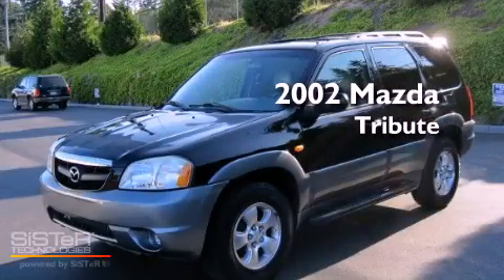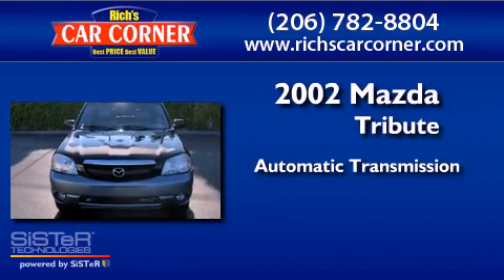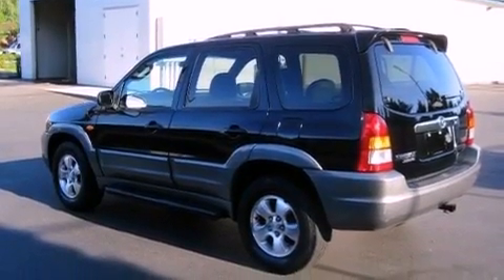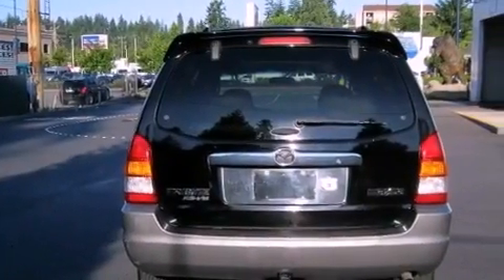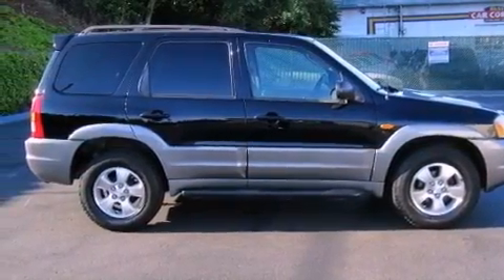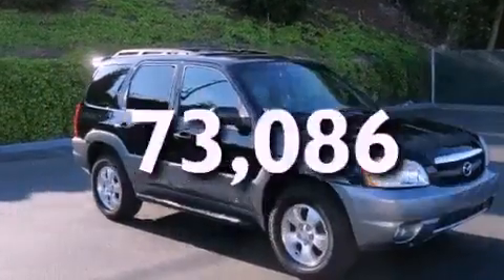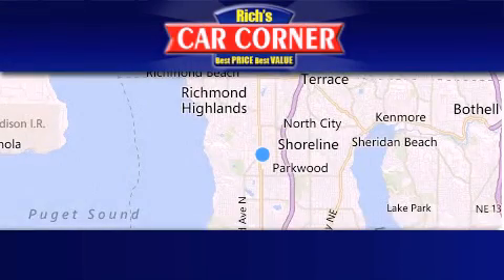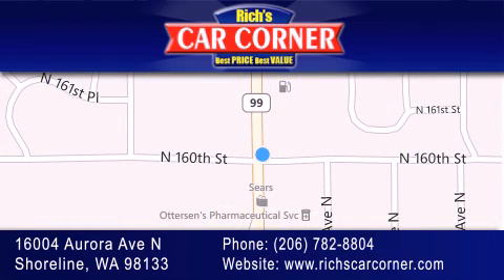Preowned 2002 Mazda Tribute Shoreline WA 98133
Year : 2002
 Make : Mazda
 Model : Tribute
 Engine : 3.0L DOHC EFI 24-valve V6 LEV engine
 Trans . : Automatic
 Exterior : Other
 Miles : 73,086
 Interior : Other
 Stock : 16374

 16004 Aurora Ave N.